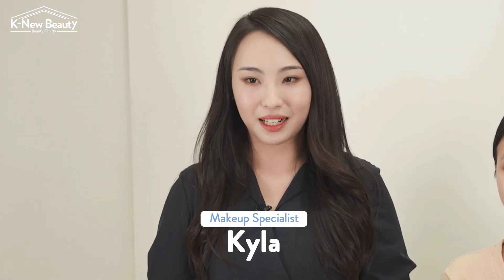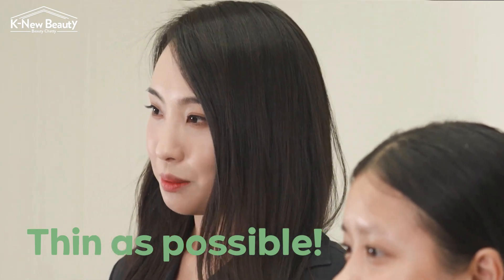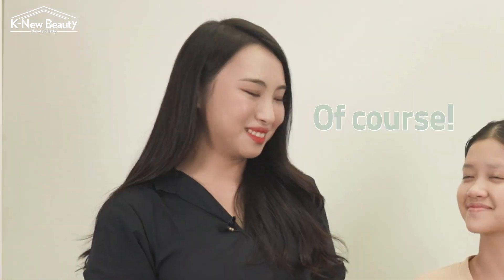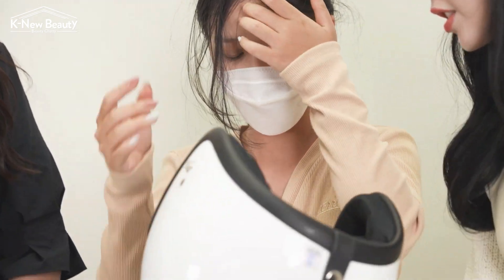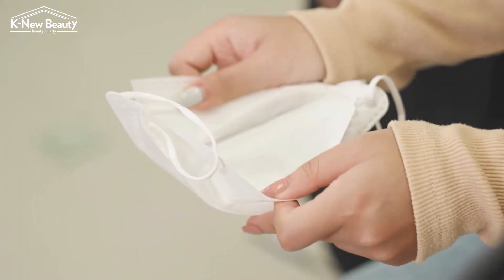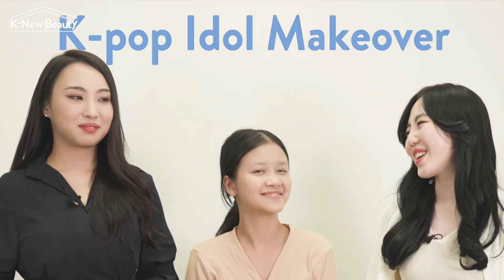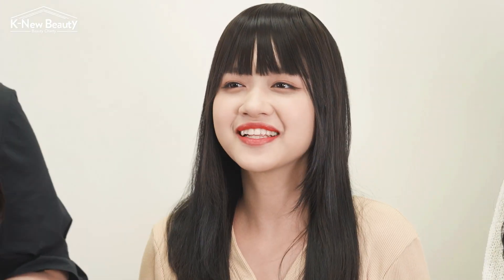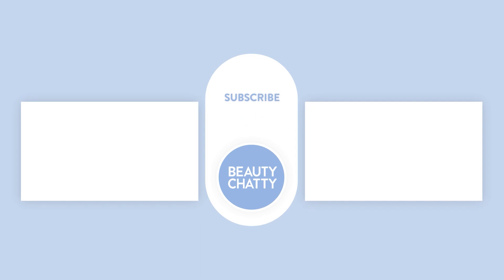[PART 2] K-Beauty Tips for Smudge-proof makeup 😎 │Kpop Idol Makeover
Keep watching for our Black Pink’s Pink Venom makeup look 🖤💗
and let us know HOW YOU LIKE THAT ? 😊

[Products used]
- Neo Cushion Matte 23N

▶ Let’s give a round of applause to Khanh Ly!

0:00 Episode start
00:59 Tip #3 The tapping method
2:16 Tip #4 The tissue paper method
2:40 Kpop Idol Makeover